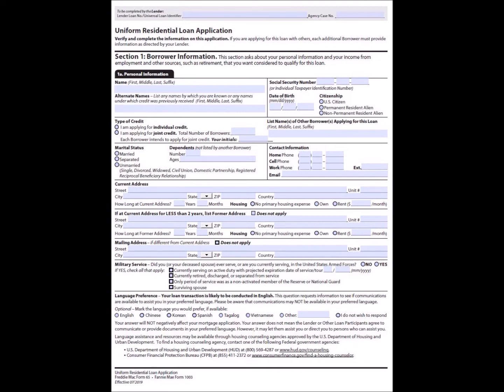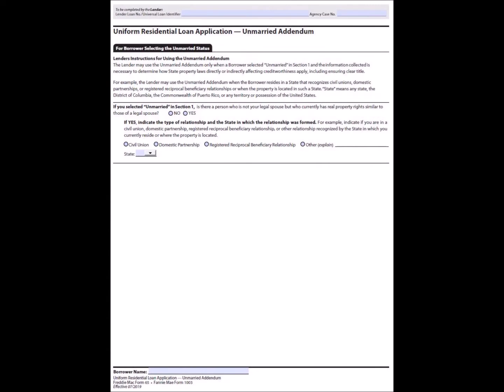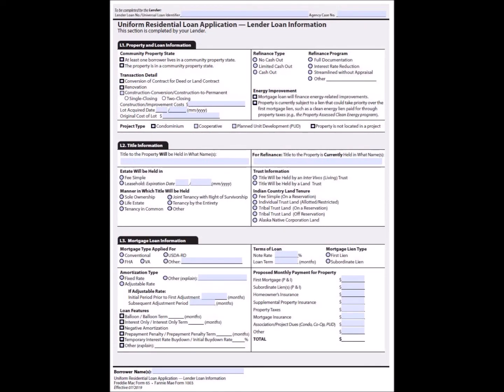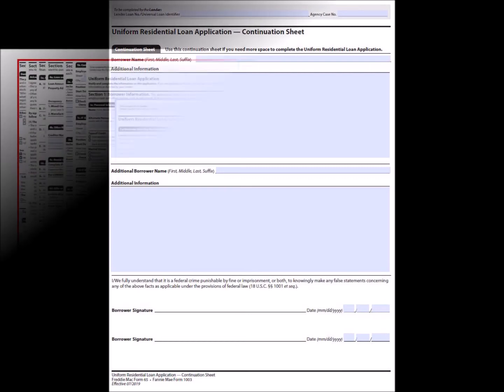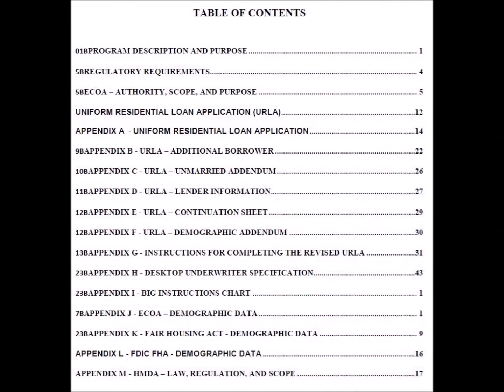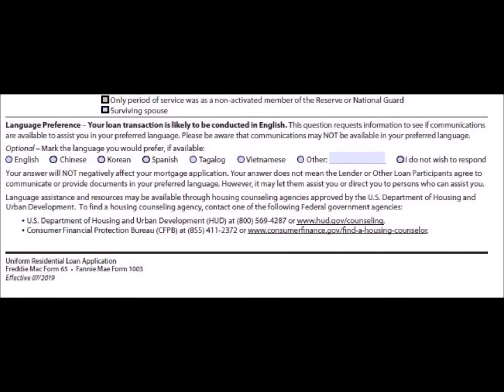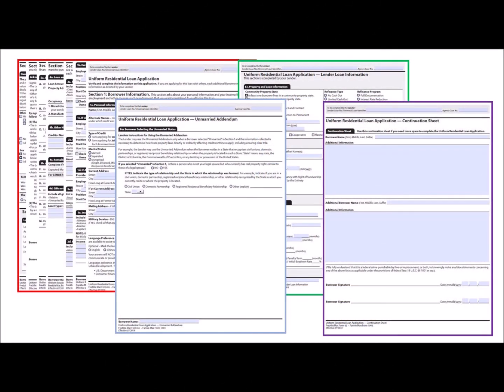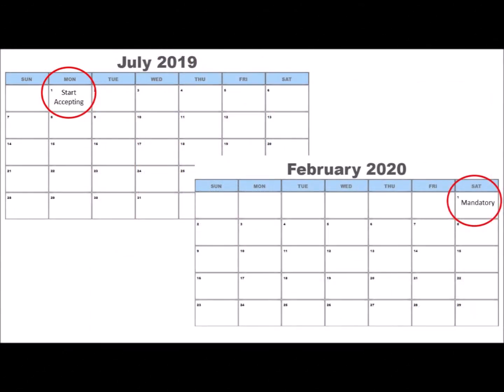Revised Uniform Residential Mortgage Loan Application: What You Need to Know Now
Join us for a two hour webinar on Tuesday, February 19th to learn more.